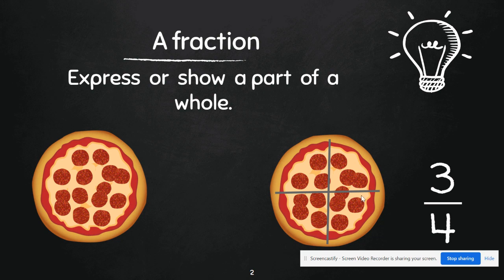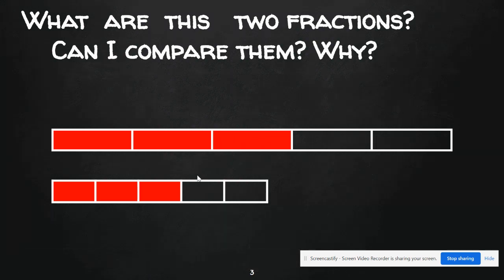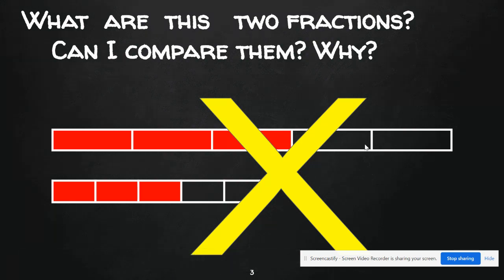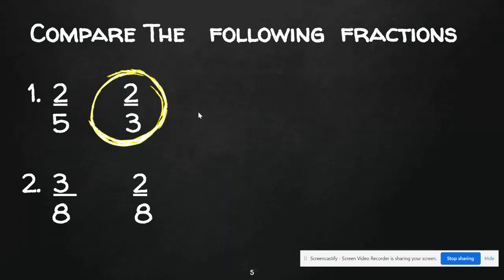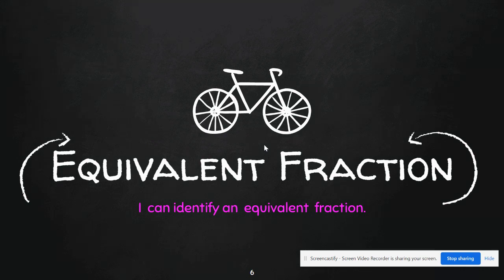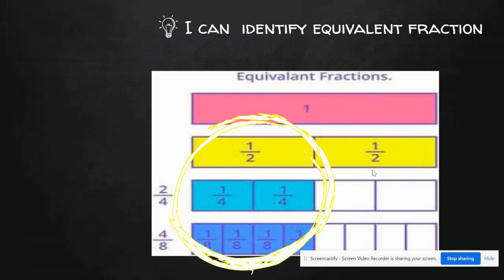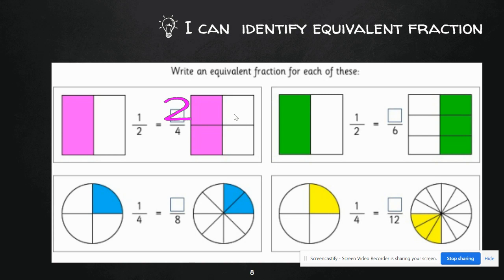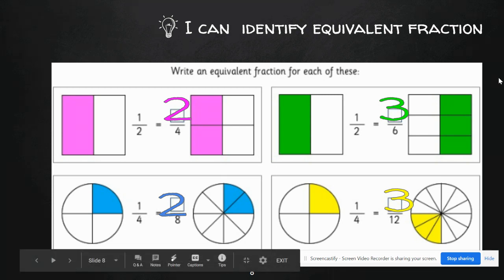Untitled: Apr 15, 2020 9:15 AM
Fractions Review